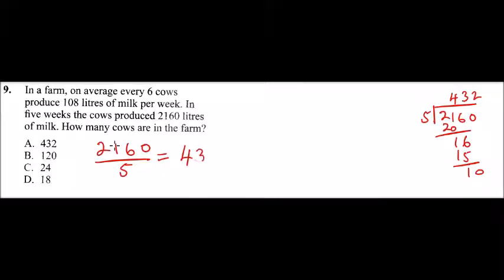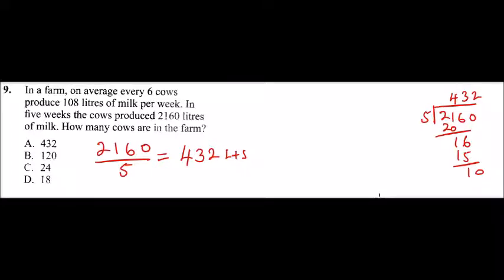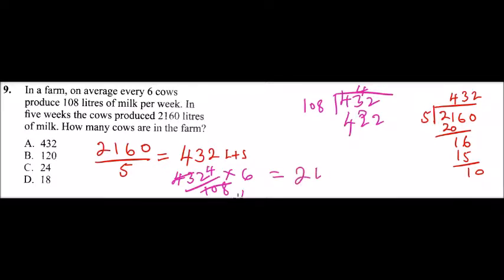2019 KCPE Past Paper Mathematics Question 9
This video explains how to answer question 9 in the 2019 KCPE past paper.

At somaleague.com you can take KCPE past papers as online quizzes that are marked automatically. These videos are embedded into the answer explanations in the online quizzes.

Click here to take the 2019 KCPE past papers as online quizzes